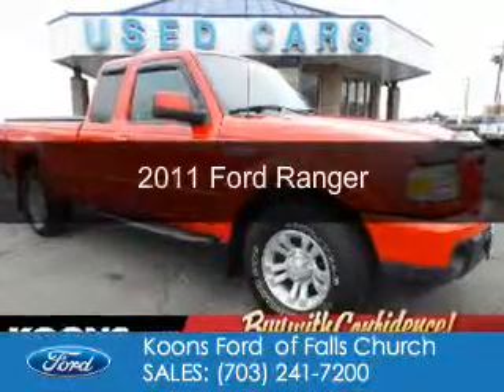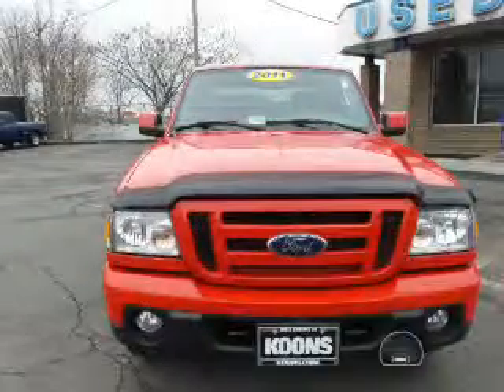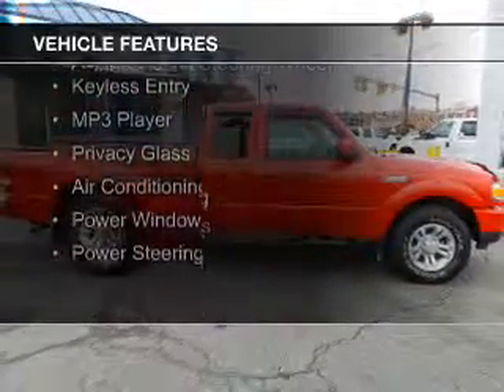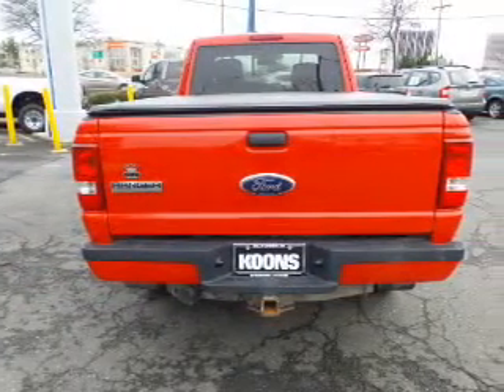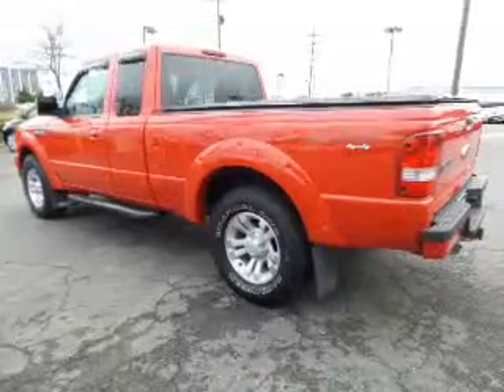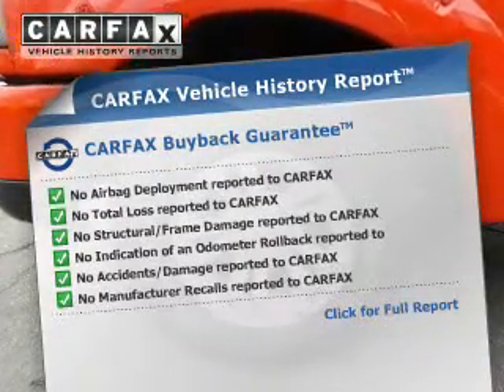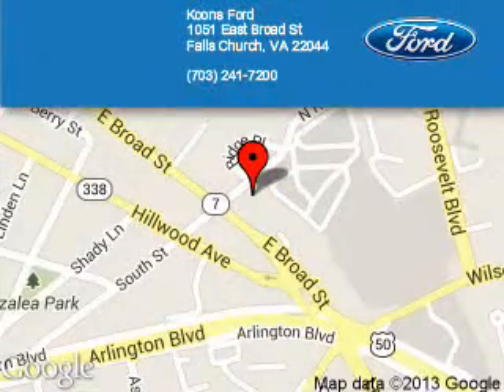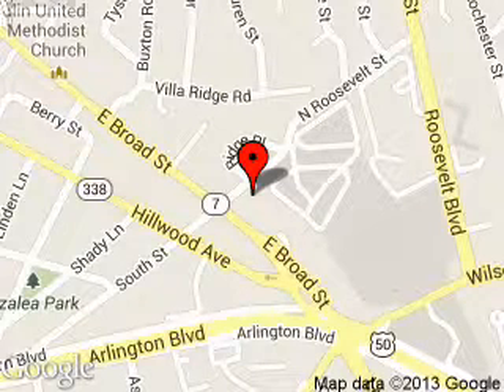2011 Ford Ranger - Falls Church VA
Phone:
Year: 2011
Make: Ford
Model: Ranger
Trim:
Engine: 4.0 liter 6 cylinder 12 valve
Transmission: 5-Speed Automatic
Color: Red
Mileage: 19341
Address:
1051 East Broad Street